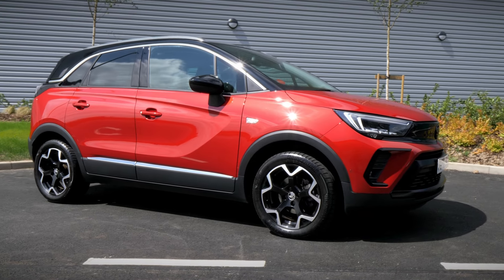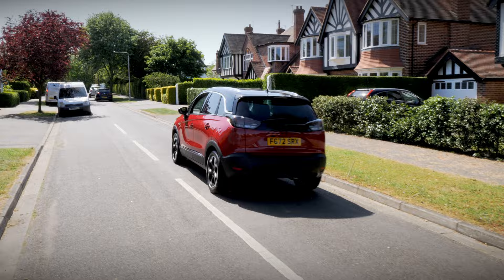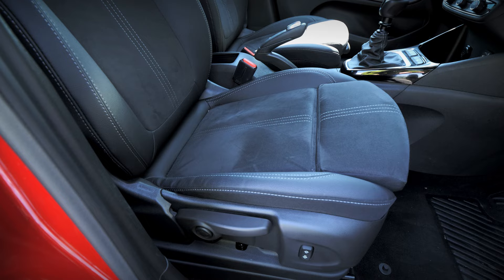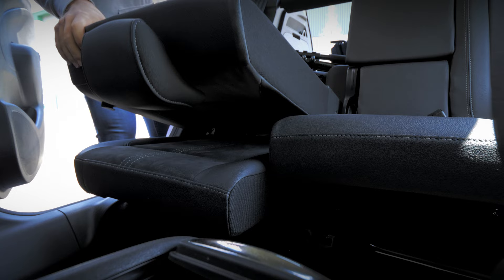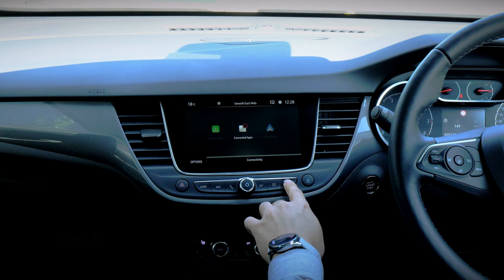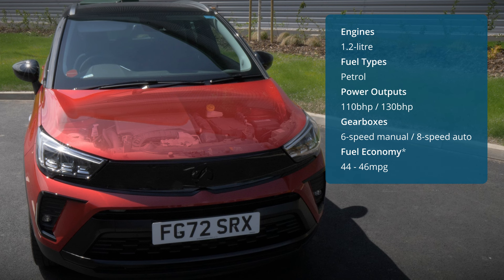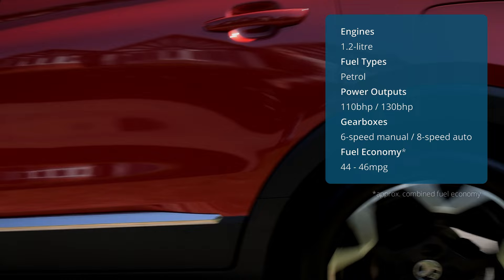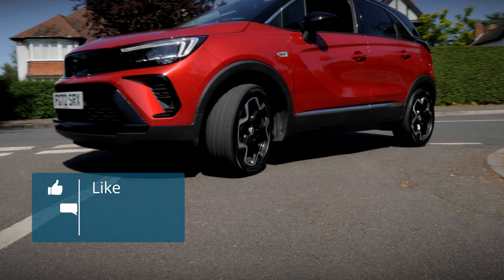Vauxhall Crossland Review 2023 | SUV | Boot | Engines | Interior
The Vauxhall Crossland is a compact SUV that offers excellent levels of practicality thanks to its spacious cabin and large boot.

In this video, we walk you through the design of the Crossland, what its interior and technology are like, and then we explore the boot and engines available.

Chapters

00:00 Intro
00:22 Exterior design
01:00 Interior and practicality
01:47 Boot and storage capacity
02:01 Technology
02:51 Engines and gearboxes
03:46 Outro

Evans Halshaw is one of the UK's leading automotive retailers, and offers a variety of great deals on new and used cars from leading manufacturers. We also offer competitive rates on servicing and maintenance, and sell cars through the Motability Scheme.

Our online Sell Your Car service allows you to get a valuation for your car in minutes, with no obligation to buy from us. Come to Evans Halshaw and enjoy a great experience every time.